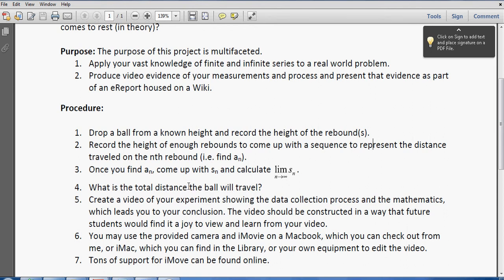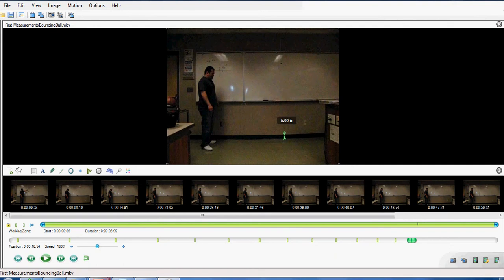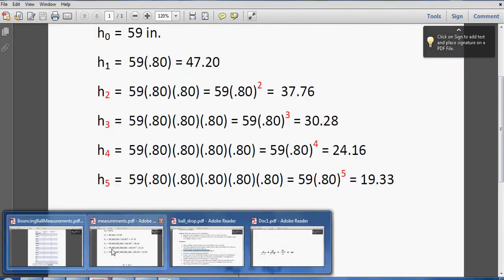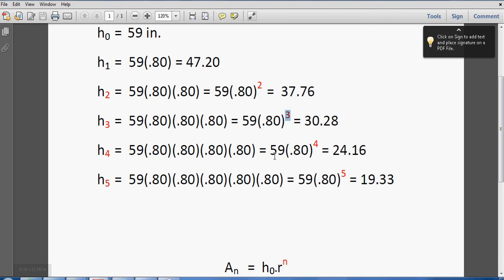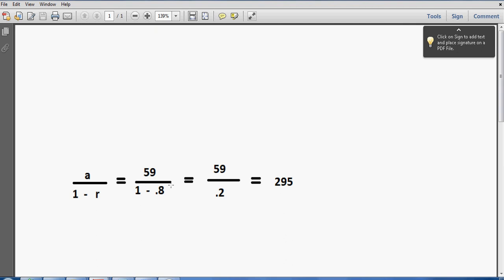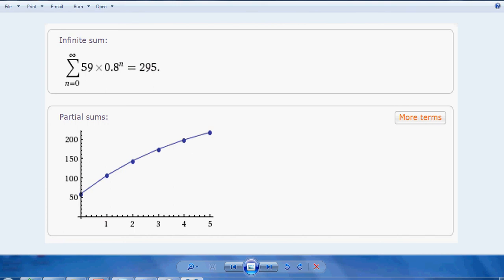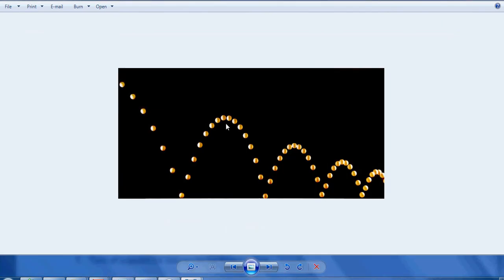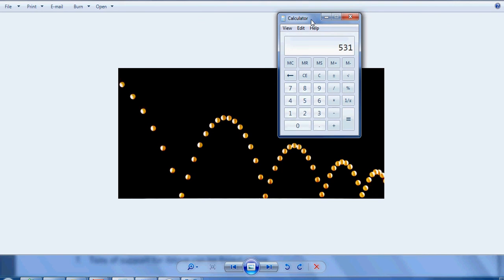FinalBallBounceVid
I should have said "geo series" not "geo sequence"